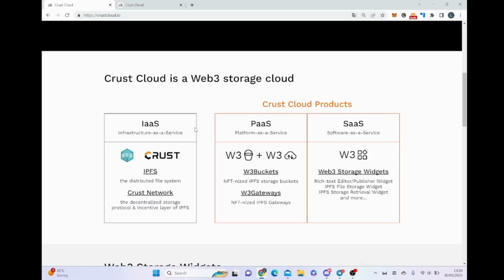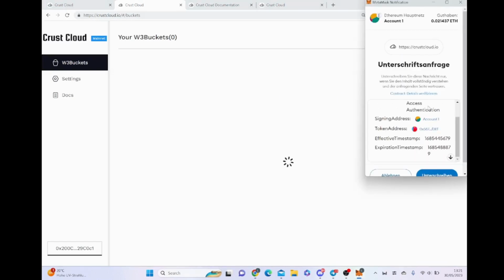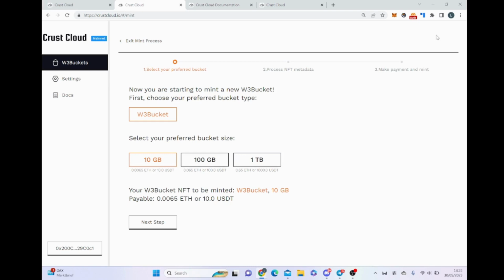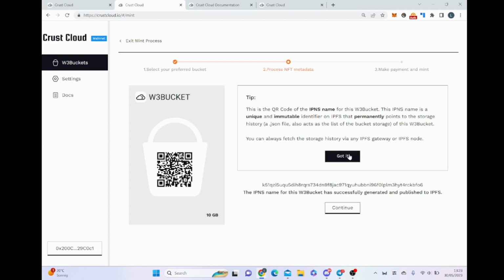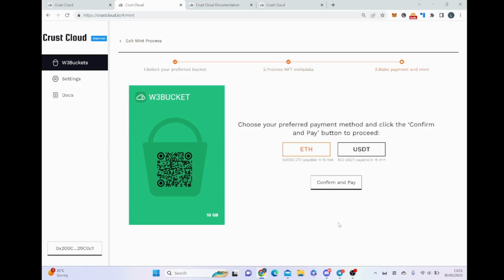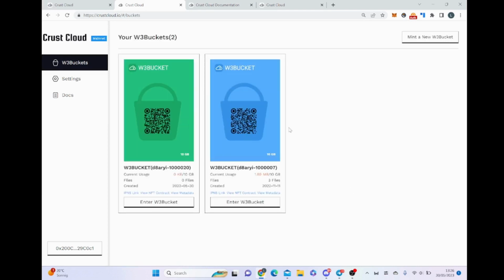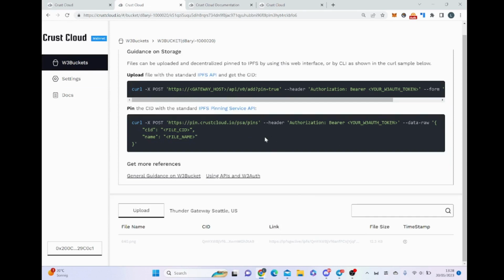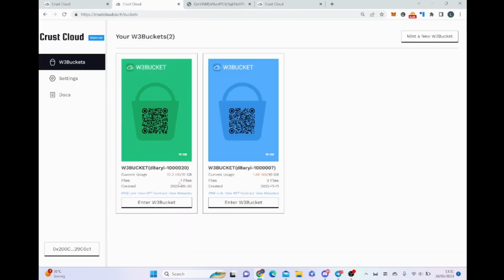Crust Cloud Tutorial